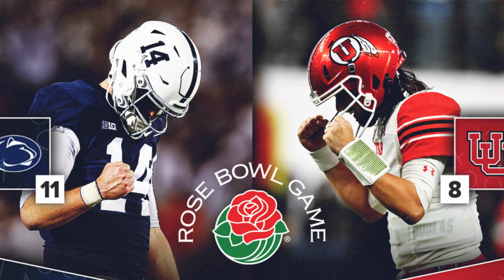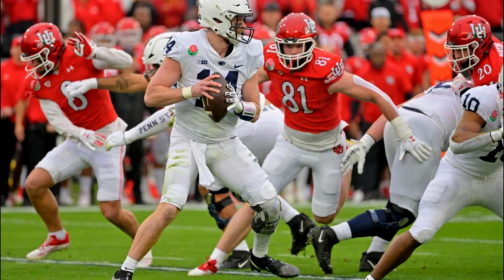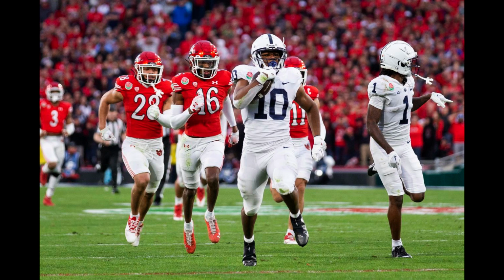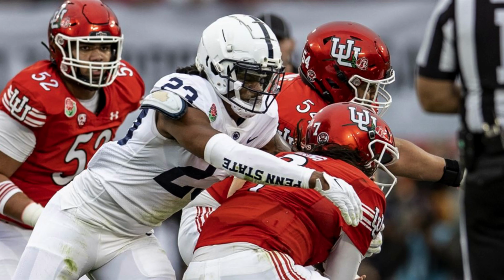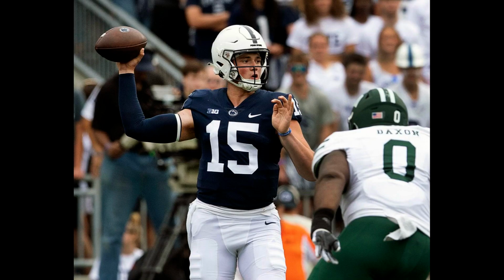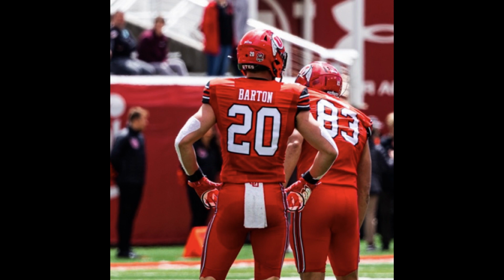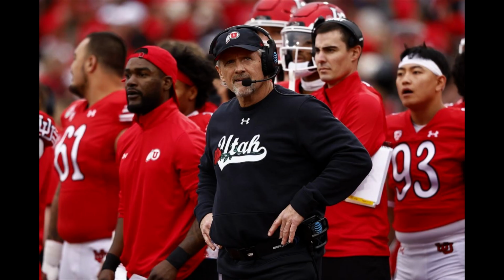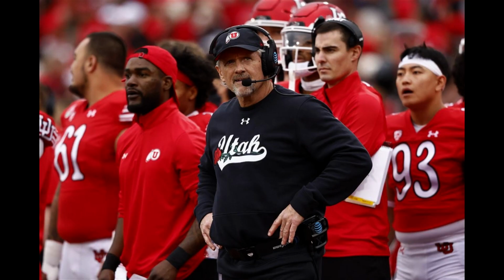Penn State vs Utah / 2022 Rose Bowl Recap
Short recap of the 2022 Rose Bowl played by Penn State and Utah. Congratulations to the Penn State on a great win.